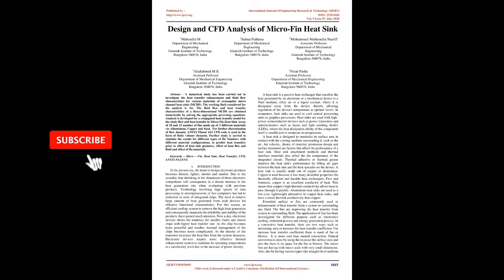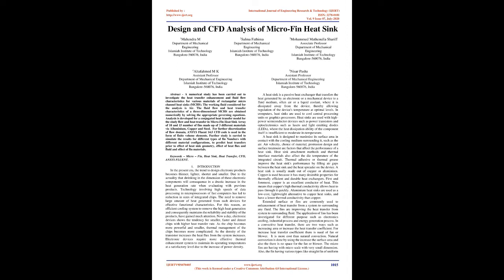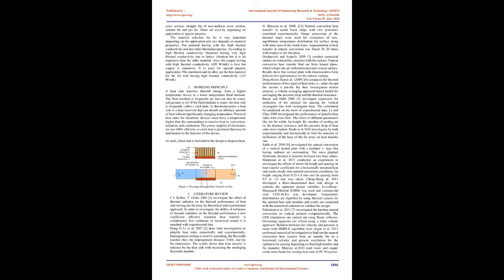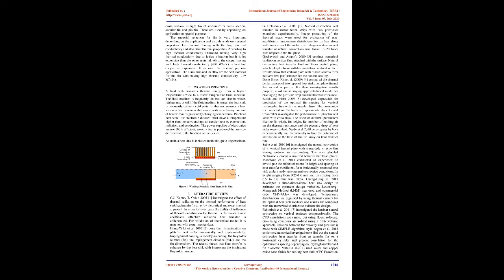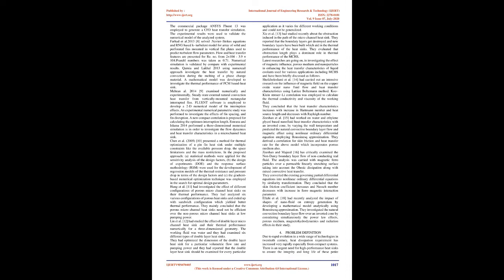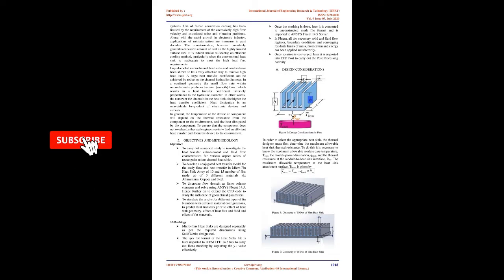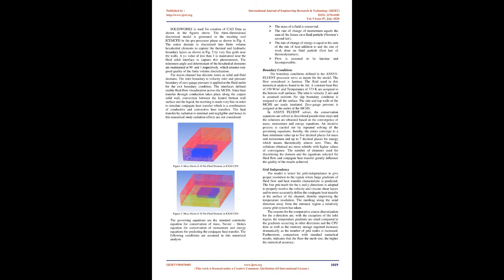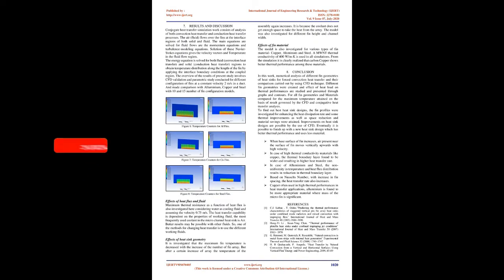Design and CFD Analysis of Micro-Fin Heat Sink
👇Download Article👇
Mahendra M , Salma Fathima , Mohammed Mathenulla Shariff , Altafahmed M K, Nisar Pasha

A numerical study has been carried out to investigate the heat transfer enhancement and fluid flow characteristics for various materials of rectangular micro channel heat sinks (MCHS). The working fluid considered for the analysis is Air. The fluid flow and heat transfer characteristics of a three-dimensional MCHS are obtained numerically by solving the appropriate governing equations. Analysis is developed for a conjugated heat transfer model for the study flow and heat transfer in Micro-Fin Heat Sink Array of 10 and 15 number of fins made up of 3 different materials viz Alluminium, Copper and Steel. For further discretization of flow domain, ANSYS Fluent 14.5 CFD code is used in the form of finite volume elements. Further study is carried to simulate the results for different types of fin Numbers with different material configurations, to predict heat transfers prior to effect of heat sink geometry, effect of heat flux and fluid and effect of fin materials.